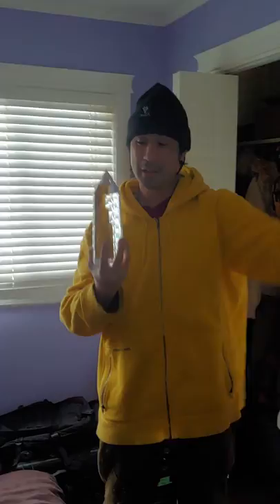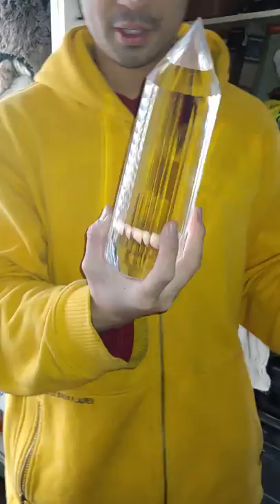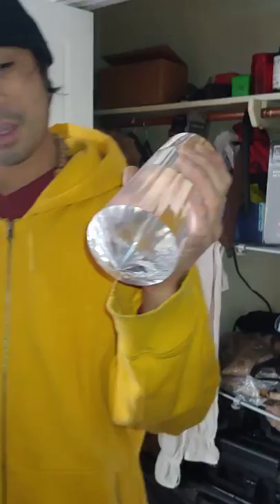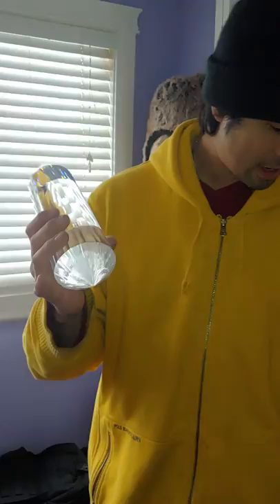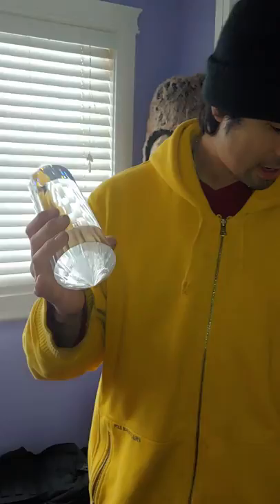How to use a Vogel crystal with Joe Eigo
12 gate 144 vogel crystal for shamanism and commanding elemental forces to work for the highest good of humanity.